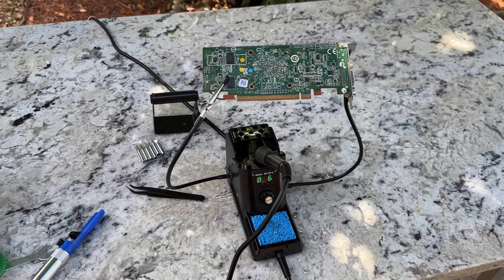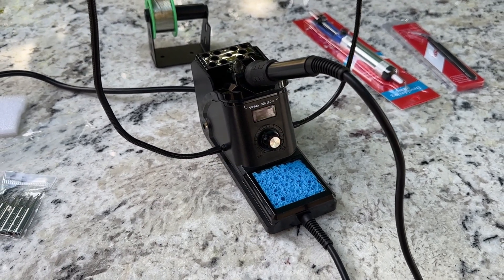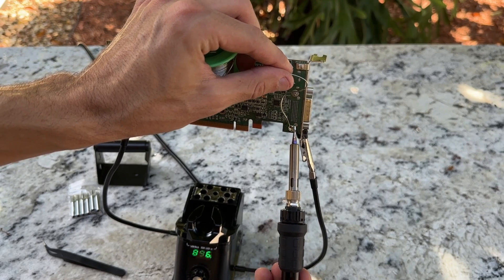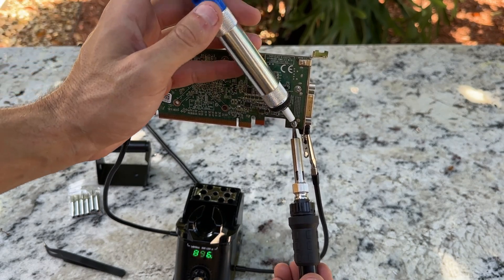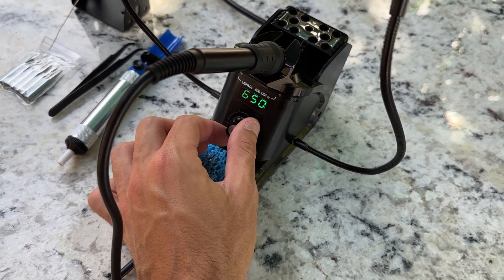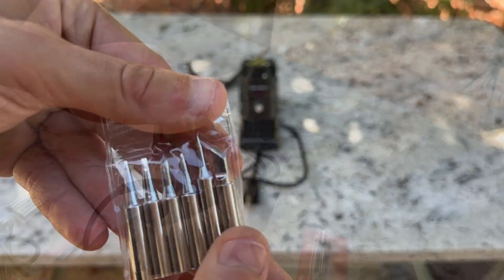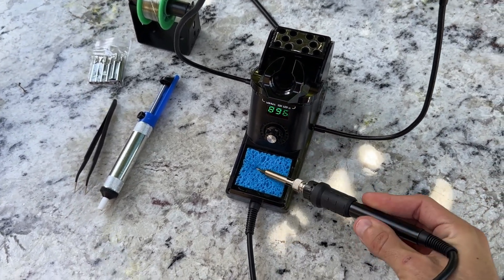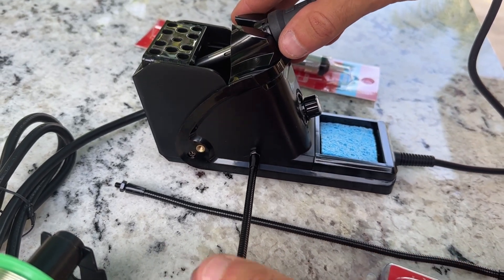YIHUA 926 III Soldering Station Kit Review: Complete 12-in-1 Solution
In this video, I review the YIHUA 926 III 60W Digital Display Soldering Iron Station Kit. This kit heats up fast, with an adjustable temperature range from 194℉ to 896℉, ensuring consistent temperature with PID stabilization. It conforms to the UL Standard for safety and offers great space-saving design with an integrated iron holder and protective mesh. Features include °C/°F conversion, sleep mode, and digital calibration. The 12-in-1 kit includes the soldering station, 2 helping hands, 6 tips, lead-free solder, solder sucker, tweezers, and more.

I hope this review answers all your questions about the YIHUA 926 III Soldering Iron Station Kit.